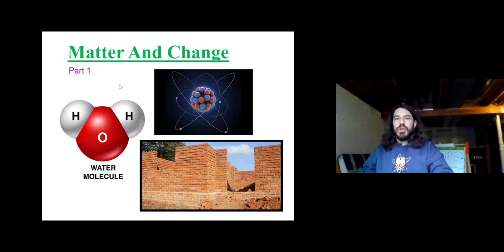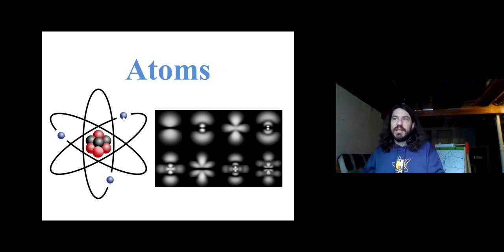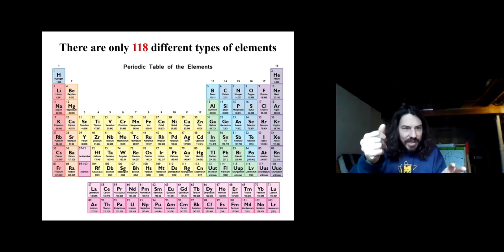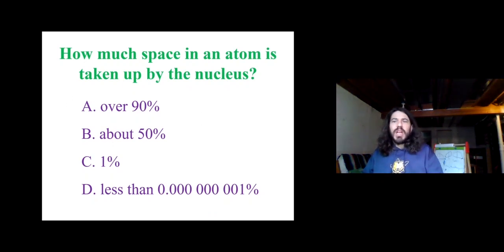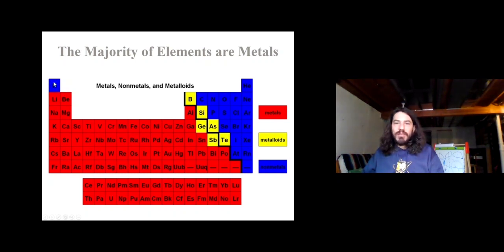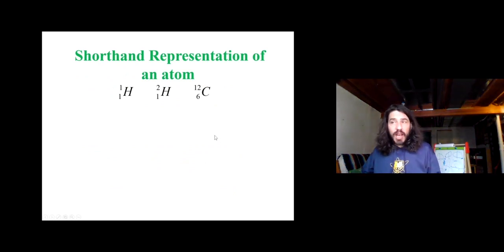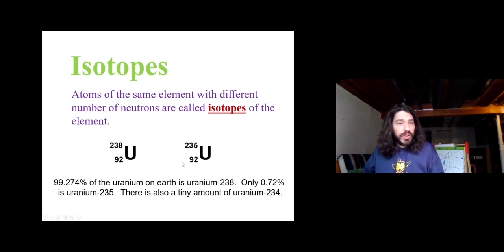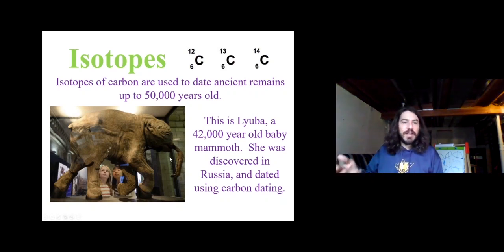SCI265 - Matter and Change - Atoms